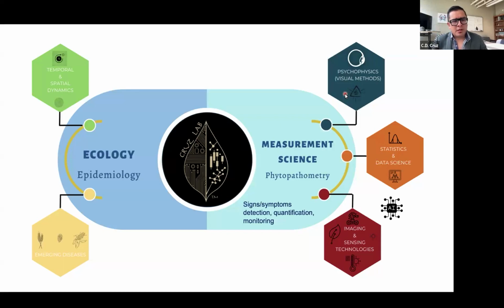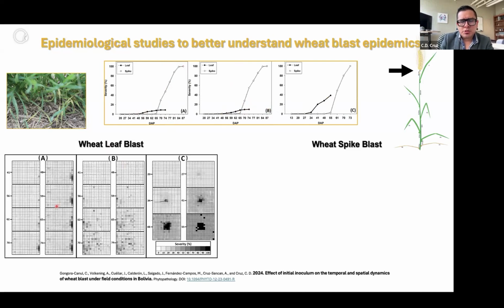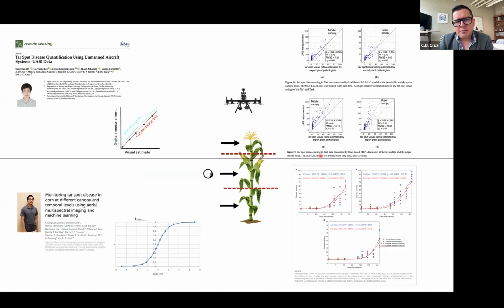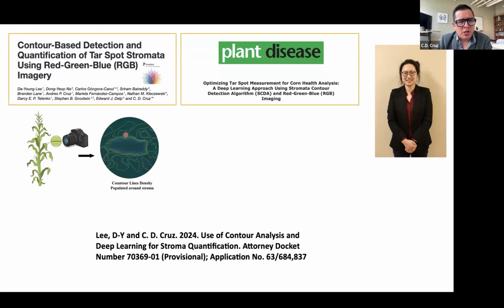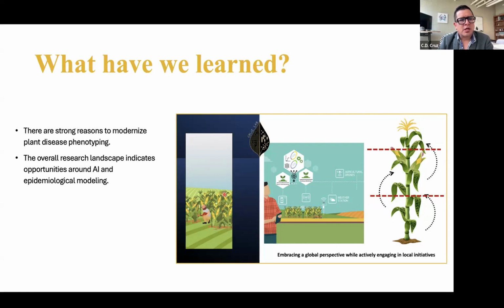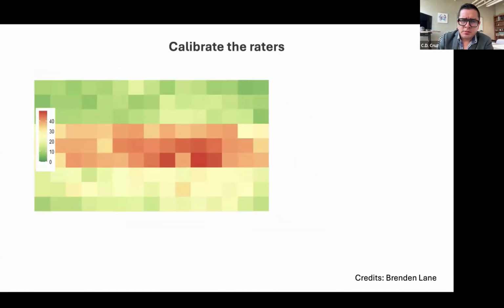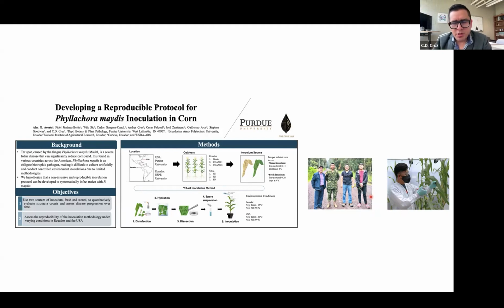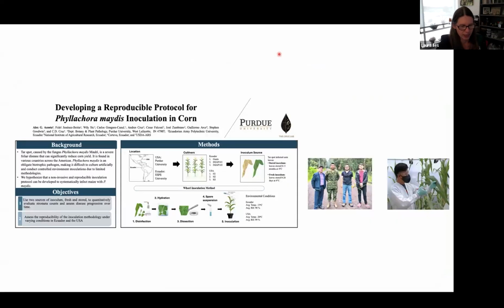Innovative Approaches in Phytopathometry and Epidemiology: Focus on Corn Tar Spot-Cruz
Tar spot is a relatively new disease that has spread rapidly in corn crops in the Midwest. Dr. C.D. Cruz, associate professor from Purdue University, is working to improve early disease detection, modeling, and monitoring of disease progression.

This presentation delves into innovative approaches in phytopathometry, epidemiology, and microbiology, with a focus on tar spot disease in corn. Key topics include image-based methods for measuring disease severity, tar spot dynamics in field conditions, and a novel inoculation method tailored for semi-controlled environments. Watch now to explore pioneering methods developed over the past seven years, advancing science-based solutions for crop biosecurity.